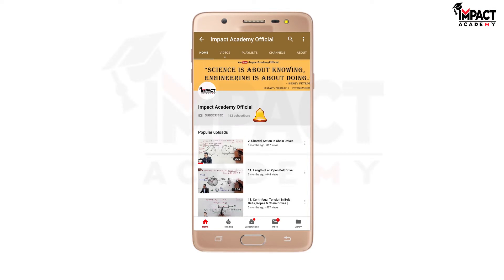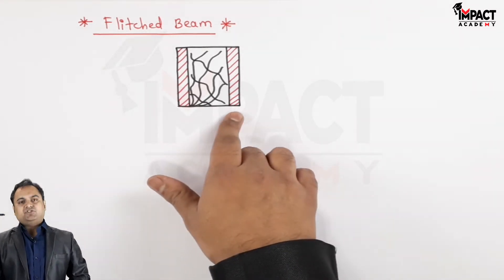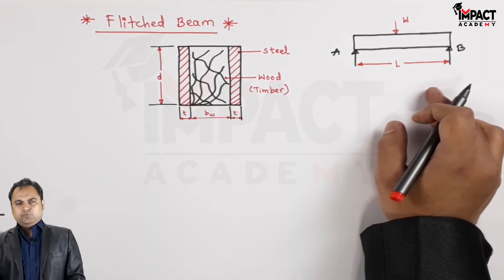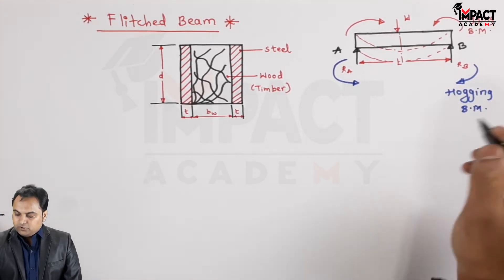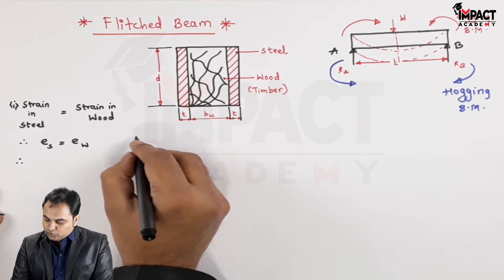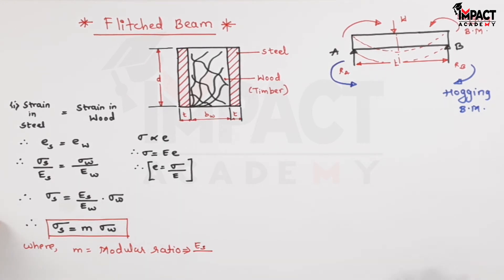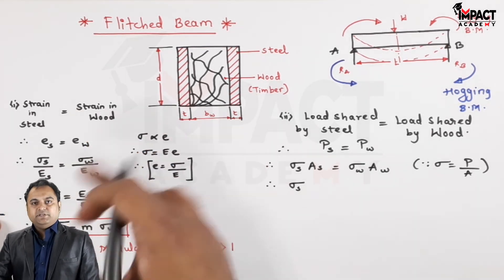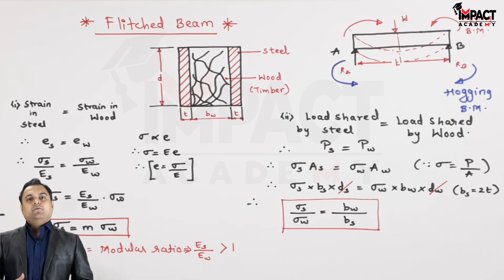Concept of Flitched Beam | Stresses in Beams | Strength of Materials